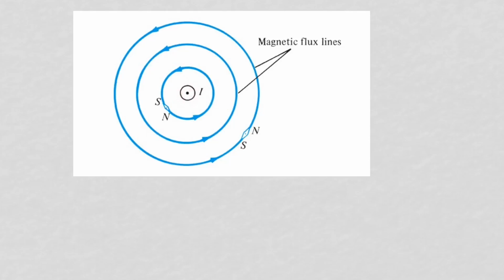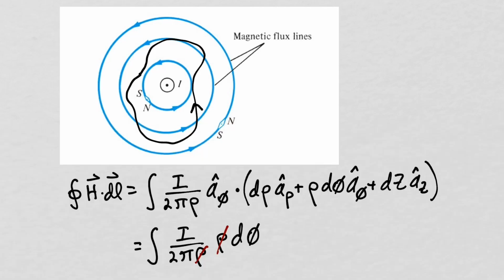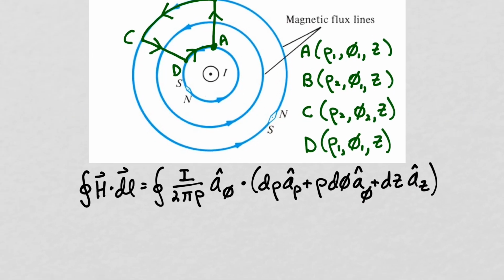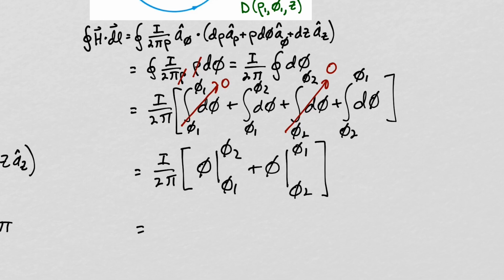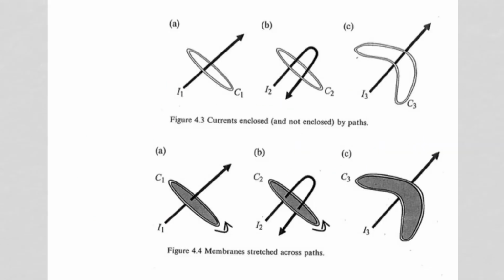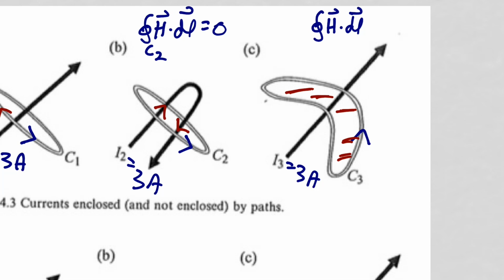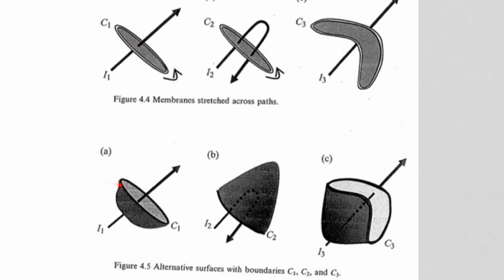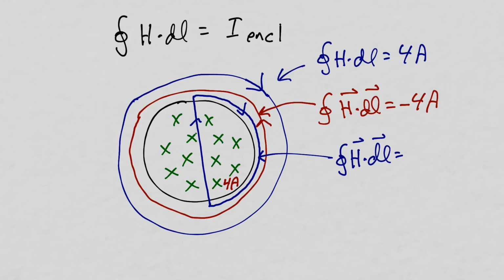Electromagnetics | 7-1: Ampere's Circuital Law | Purdue University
How does Ampere's Circuital Law apply to the magnetic field of a long, straight current-carrying wire? Professor Michael Melloch from Purdue University's Electrical and Computer Engineering department introduces this concept in a comprehensive manner throughout this video. Watch as Professor Melloch explains the direction and intensity of the magnetic field created by the wire, determined using the right-hand rule. The magnetic field is revealed to be inversely proportional to the distance from the wire, and the professor goes on to define magnetic field intensity. Further discussion illuminates the magnetic field produced by an infinite line of current and introduces Ampere's Circuit Law.

Expand your understanding of electromagnetics with other videos in Professor Melloch's Purdue University course available on this YouTube channel.

Learn how to take courses like this one by visiting Purdue University Online at online.purdue.edu.